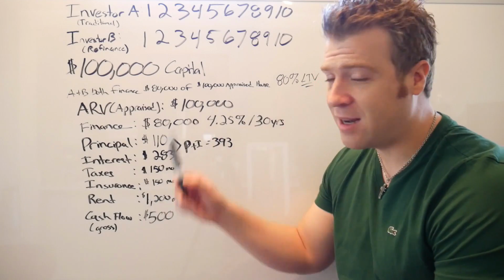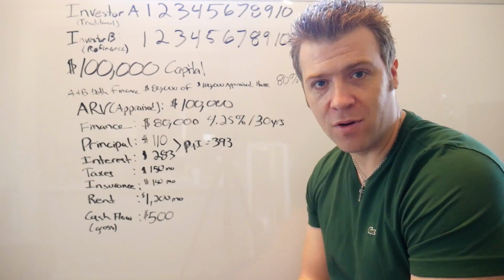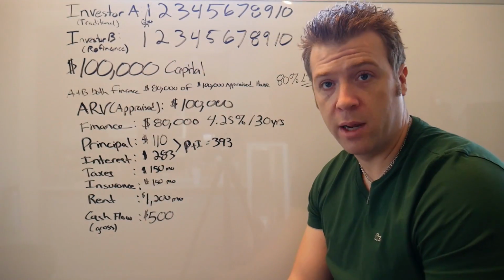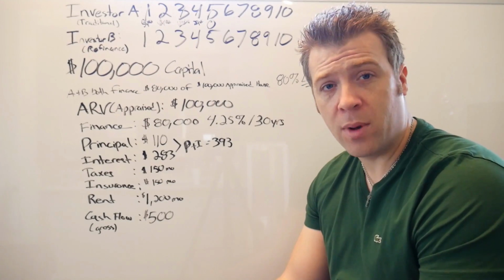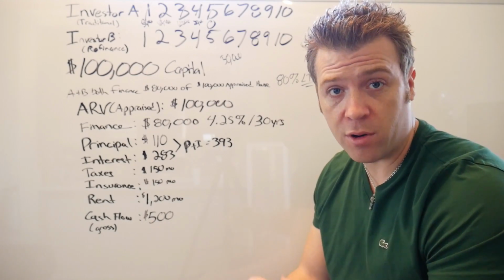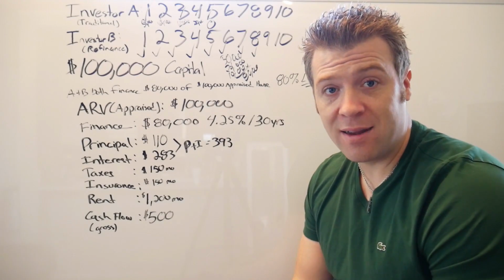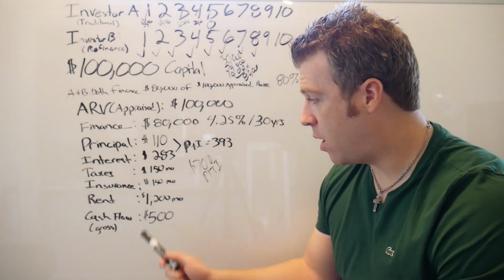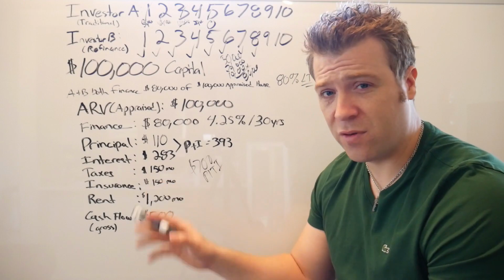Financing Rental Properties The Right Way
Financing rental properties the right way is a video about the two most commonly used ways to finance rental properties for real estate investors. The first way to finance a rental property is Investor A who purchases a $100,000 property and leaves $20,000 in the deal. He starts with $100,000 capital to invest. After 5 houses leaving in $20,000 this investor will run out of money.

Investor B finances his rental properties using the BRRRR method which stands for Buy Rehab Rent Refinance Repeat.  You are buying a house at a discounted rate and then forcing the appreciation upwards and value up to where the house is appraised at $100,000. So say you bought it for $50,000 then had $20,000 in repairs and then $10,000 in carrying, financing, and closing costs your total liability is now $80,000. The bank will lend you $80,000 or 80% of the $100,000 appraised value loan to value. Now you have a financed house and your original capital to reinvest. You can do as many rent houses as you want now.

financing rental properties I buying rentals I rental properties I landlords I financing houses I cash flow I rent houses I Connor Steinbrook I Investor Army I calculating rental numbers.